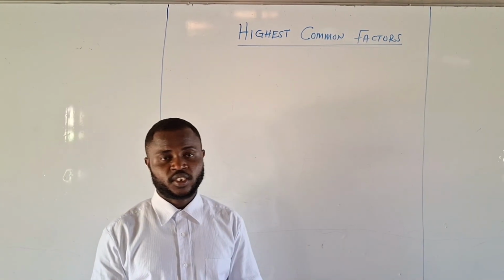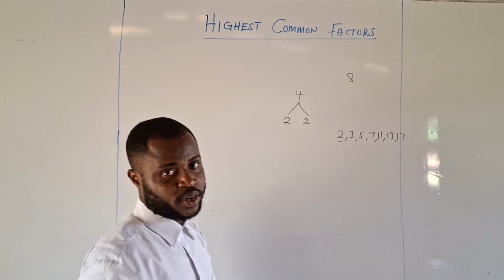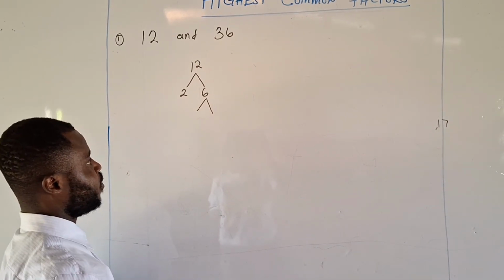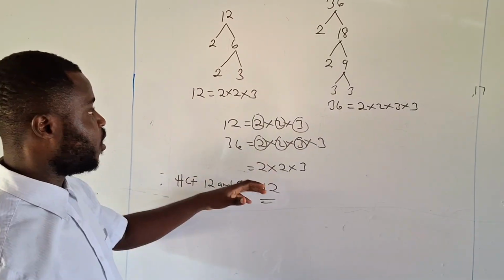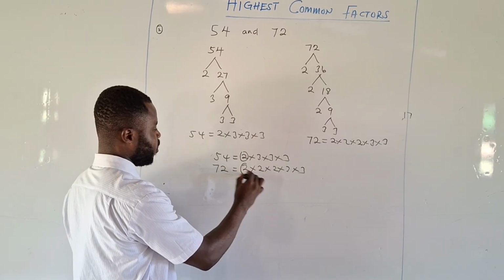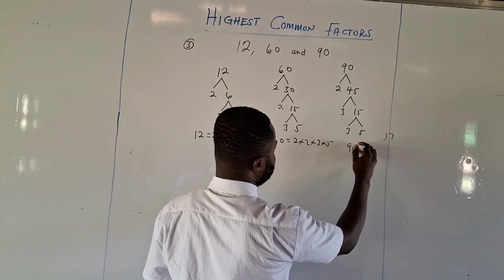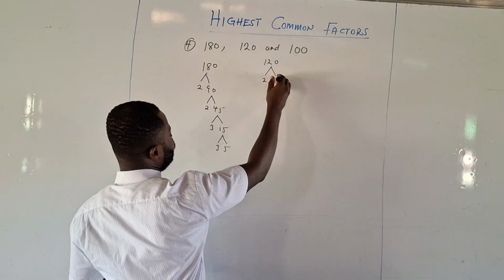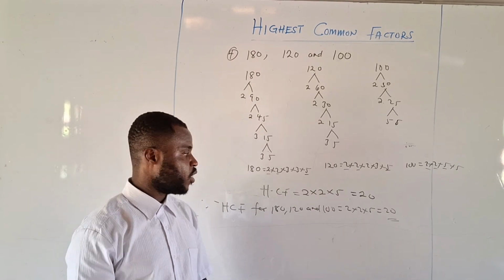Understanding Highest Common Factors (HCF) — Step-by-Step Guide for Students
Learn how to find the Highest Common Factors (HCF) of two or more numbers with simple explanations and examples